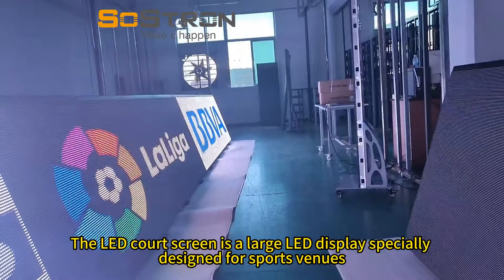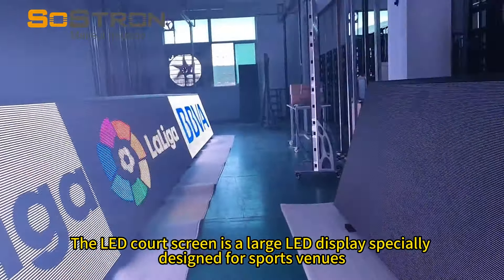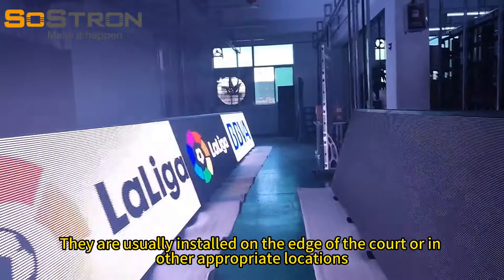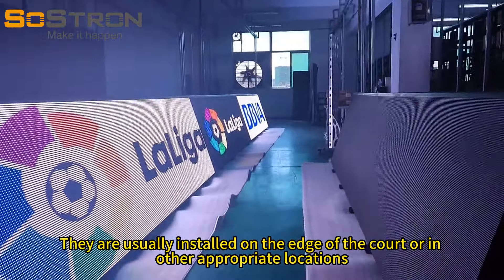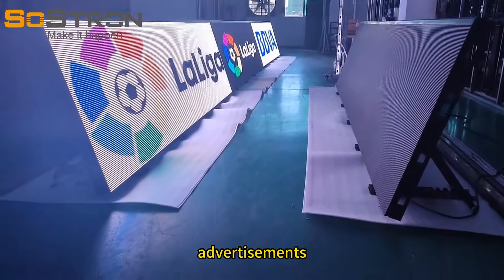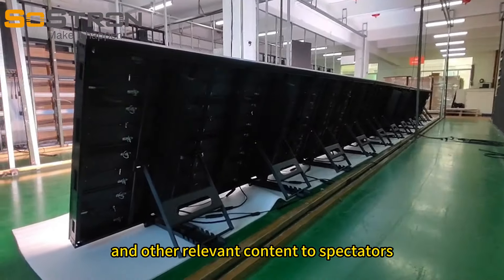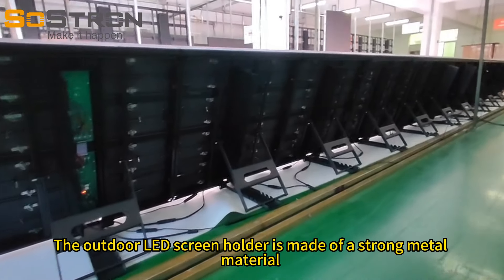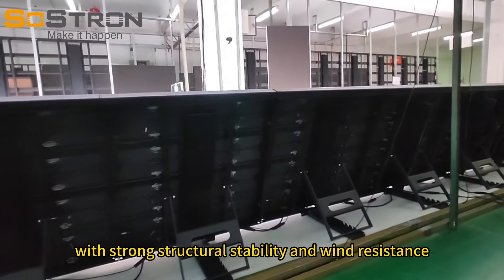Unleash the power of the LED court screen and experience the excitement of the sports field!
Football stadium billboards, a great opportunity for brand promotion

China LED display-Sostron is a provider of commercial display solutions.We provide all kinds of display screens, display leasing and display solutions all over the world.If you have any questions, you can consult us!
Address：BuildingD,E,F,Sanmin Industrial Park, Shiyan street, Bao'an District, Shenzhen, China